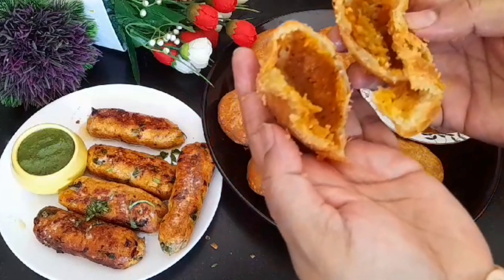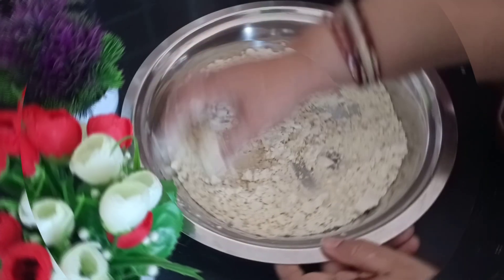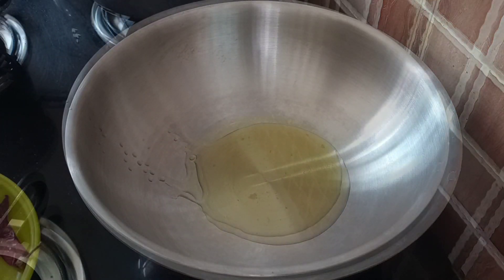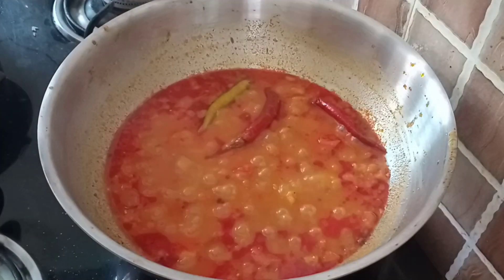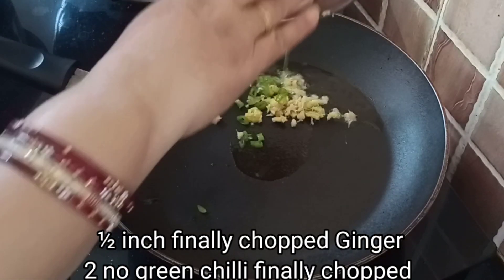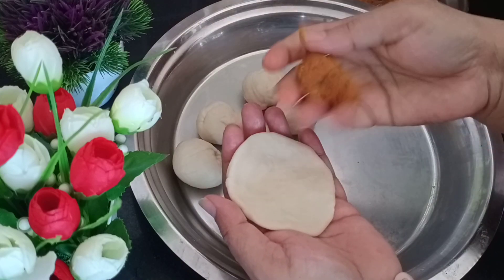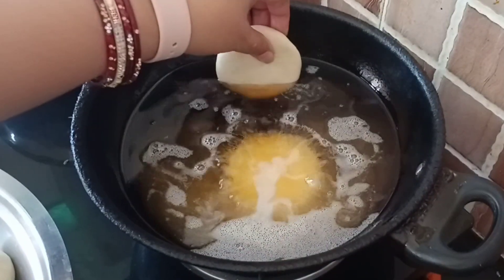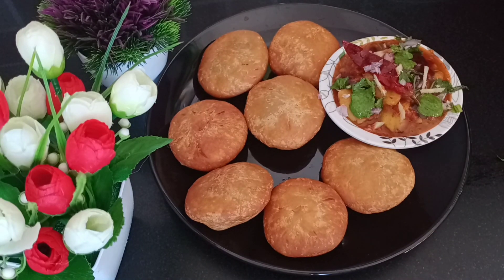Khasta Kachori Recipe | खस्ता कचोरी और आलू की सब्ज़ी | Chef Sireen Ramzan special | Iftar special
Khasta Kachori aur swadisht aloo ki sabji ki recipe seekhiye Yeah recipe MP, UP ki famous recipe hain aur Ramzan special recipe ko aap sabke liye ekdum asaan tarike se bataya hain. Hope aap sab sabko yeah recipe achi lagegi.

Recipe for Khasta kachori with aloo ki sabzi

For dough:
Ingredients:
Refined flour 1 cups
 ½ TSP Salt
Ghee 2 tbsp (melted)
Water cup or as required

For spice mix:
Ingredients:
Coriander seeds 2 tbsp (roasted)
Cumin seeds 1½ tbsp (roasted)
Fennel seeds 1½ tbsp
Black pepper corns ½ tsp
1 tsp salt

For aloo ki sabzi:
Ingredients:
Ginger 1 inch (chopped)
Green chillies -1 nos. (chopped)
Red chillies 2 nos. (whole)
Spice mix 2 tbsp
Spicy red chilli powder 1 tbsp
Tomatoes 2 nos. (chopped)
Salt to taste
Potatoes 4-5 (boiled)
Jaggery ½ tbsp
Dry mango powder 1 tsp
Green chillies 1 nos. (slit)
Boiling water - 1 cup
Fenugreek seeds ⅓ tsp (soaked)
Kasuri methi 1 tbsp
Fresh coriander small handful

For aalu feeling :
Boiled potato 3 - 4
Ingredients:
Spice mix 1 tbsp

Kachodi,Kachodi recipe,Kachodi banana sikho,Kachodi recipe in hindi,Khasta Kachodi,